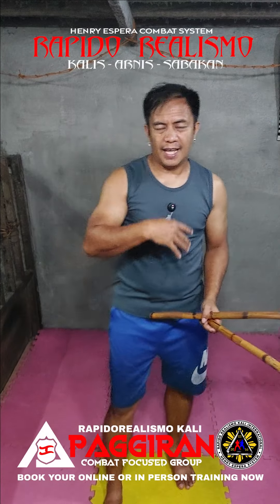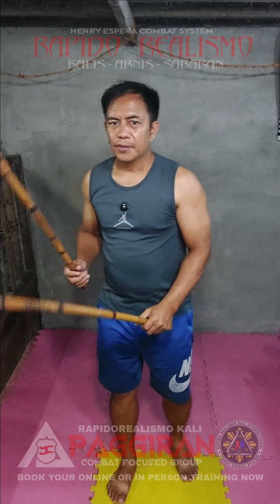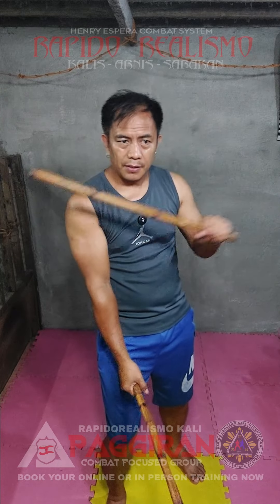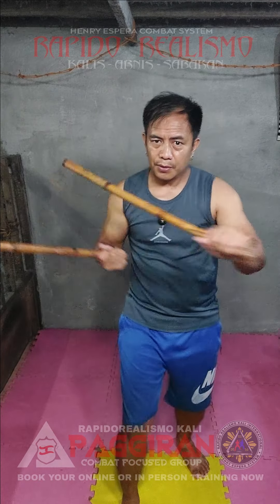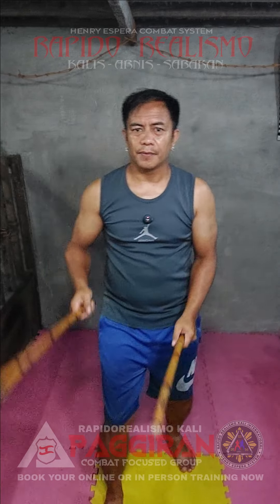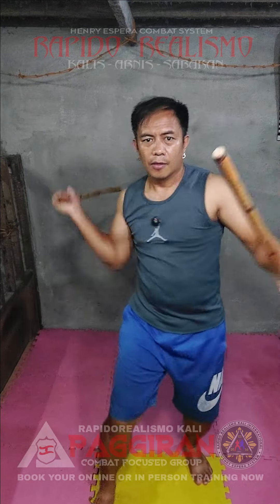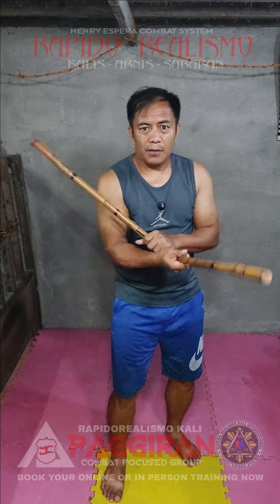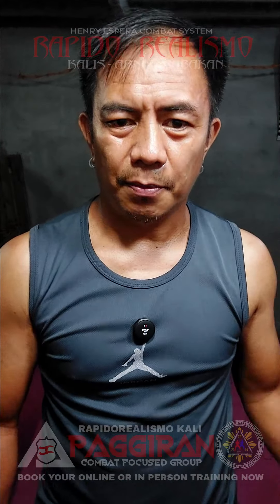patadtad exploration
And if you like to train with me In Person or Online or to know other training options and Instructional Video Courses.

BOOK YOUR TRAINING NOW (ONLINE TRAINING OR IN PERSON) AND JOIN THE RRK FAMILY I’AM AVAILABLE FOR :
- In Person Group Class
- Private Training
- SEMINAR
- 1 on 1 or Group Virtual Class or Online training
- Instructor Development Program and Study Group Program

Thanks!

RRK Luneta Group Sunday Training

Join us every Sunday 9:00am to 12:00nn

We are looking for a new dedicated student who can be our next generation of Trainers or Instructor who can share the art and accept the task of being the Group Leader, Instructor, Chapter Leader, Country Representatives and Director. You can join the Instructor Candidate Program.

Anyway, RRK Luneta Group is back at its old training place. Right side of the Burnham Green field near grandstand. Located between Rice Garden Luneta and Ballroom Dance group location. It is across and in front of The Manila Hotel on Katigbak Parkway, on the upper side of the field.

If you can't train with us in person every Sunday or far away from Manila, then join us and unlock the power of Rapido Realismo Kali with our comprehensive online course or try our Online Virtual Training. Open for Beginner and Advance practitioner, Kids to Adult.

Designed for all skill levels, this program offers in-depth instruction on advanced Filipino martial arts techniques, focusing on practical self-defense, weapon training, and strategic combat skills. Learn at your own pace with expert guidance and interactive lessons.

Start mastering the art of Rapido Realismo Kali today! You can start with our Online Distance Program